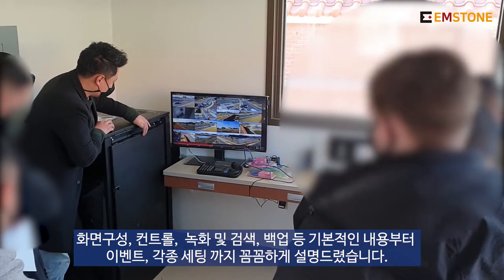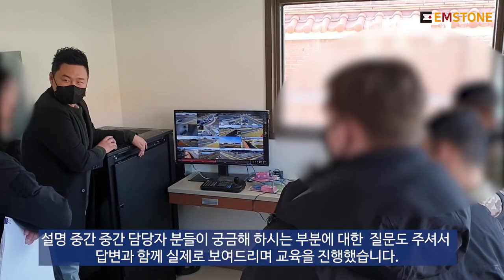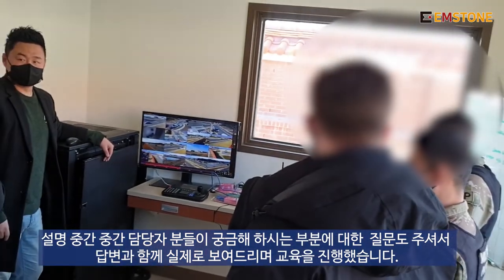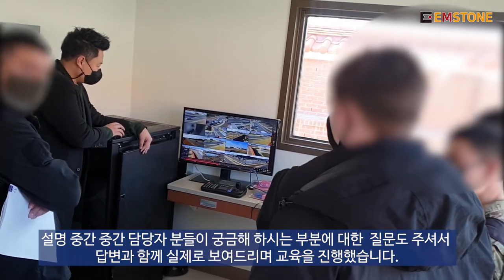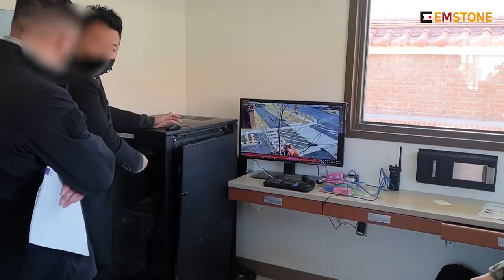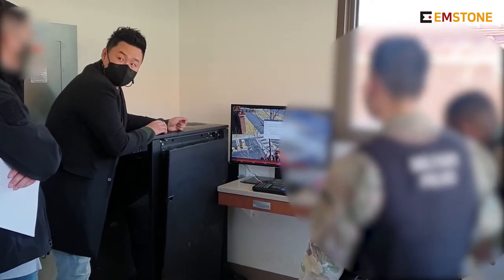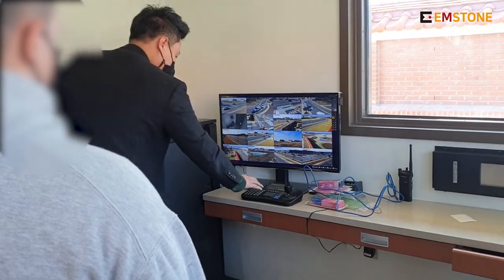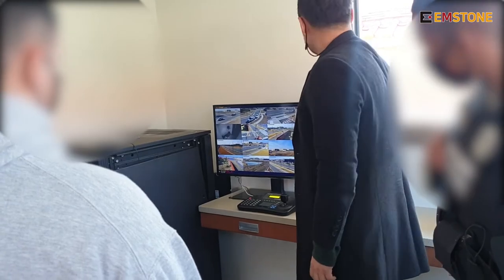EMSTONE 미군부대 CCTV운영자교육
EMSTONE NVR Solution

안녕하세요 엠스톤입니다
엠스톤의 솔루션지원은
개발/설계/셋팅지원/교육지원/사후관리부분 으로 구분됩니다
파트너사의 요청으로 미군부대 운영자 교육을 진행하였습니다
앞으로도 항상 현장에서 여러분들과 함께하겠습니다

고맙습니다